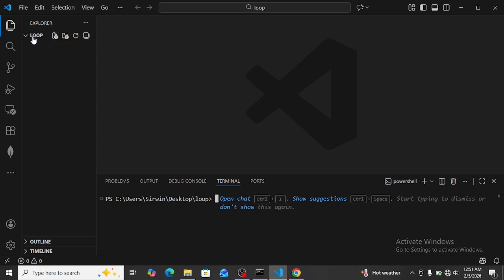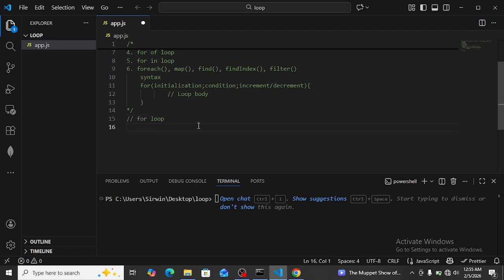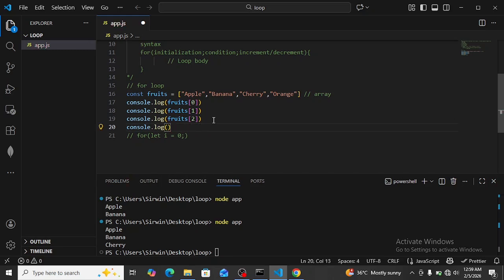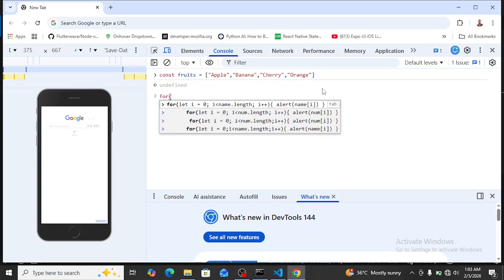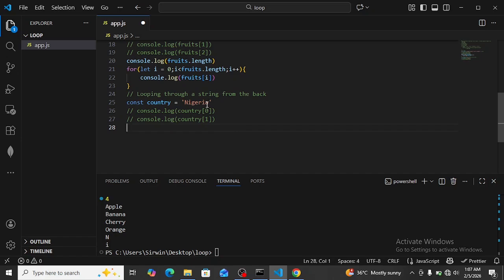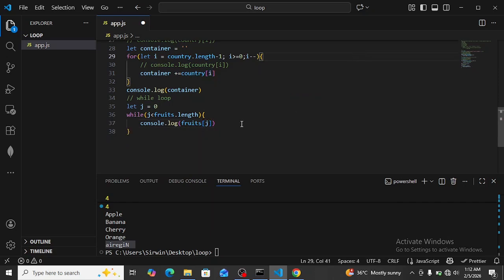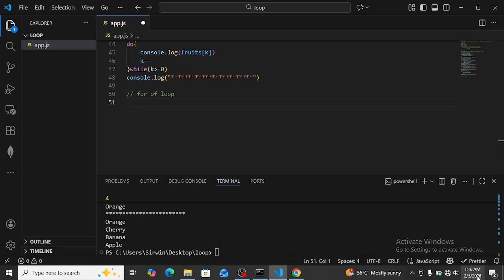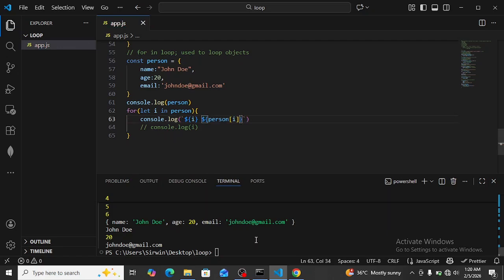JavaScript Loops Tutorial for Beginners | for, while, forEach Explained with Examples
Learn JavaScript loops in this beginner-friendly tutorial! .Want to truly understand how loops work in JavaScript? In this step-by-step tutorial, you'll learn how to use the most important looping methods in JavaScript, including for loops, while loops, do...while loops, and forEach().

We’ll cover:
   What loops are and why they matter
   How to write a basic for loop
   When to use while vs do...while
   Looping through arrays with for..of..loop
   Looping through objects with for...in...loop
   Common mistakes and how to avoid them
   Real-world examples you can use in projects

Whether you're just starting out or brushing up on your skills, this JavaScript tutorial will help you write cleaner and more efficient code.

Perfect for beginners learning JavaScript, web development students, and anyone preparing for coding interviews.